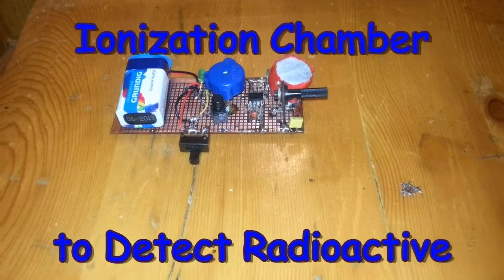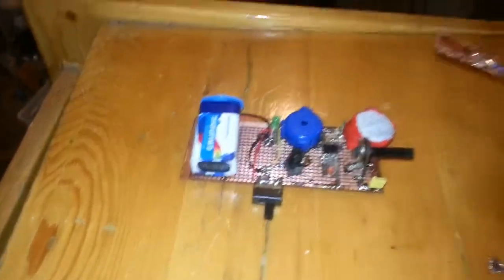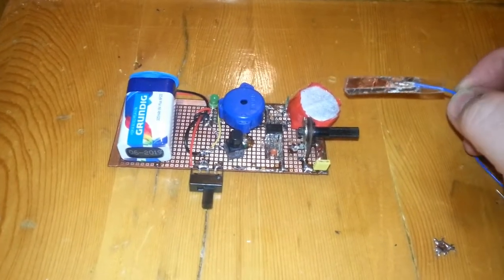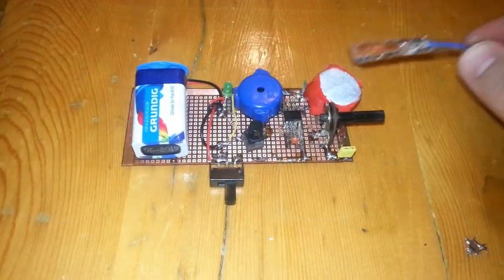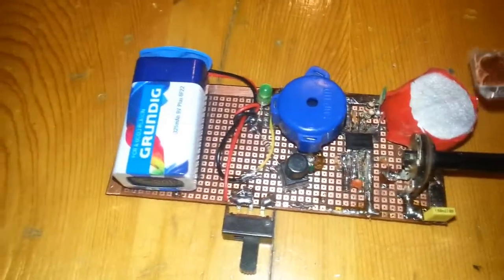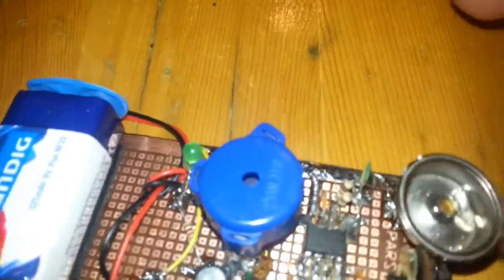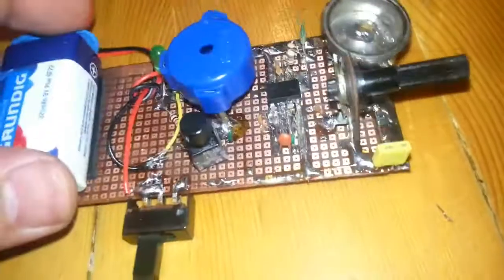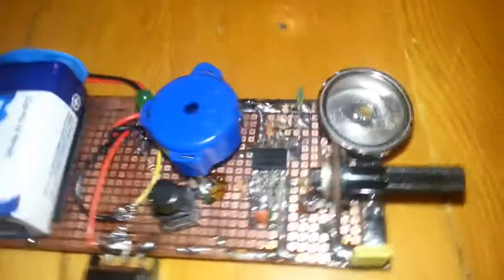avalanche photodiode DIY homemade Radioactive semiconductor detector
LM385, 100K port, 10K, 1K resistors, 9v BAT, Piezzo, LED, avalanche PhotoDiode and Small CAN(taken from burned 3055 Metal Transistor)
that's all we need to make a real Click Sound Radioactive Detector.

the simple filter of LM385 help to remove garbage noises from ionization chamber [ROOm]. it will detect ALPHA BETA, GAMMA for sure.